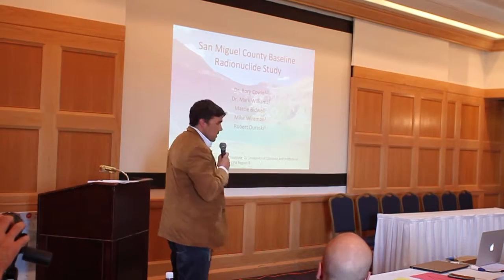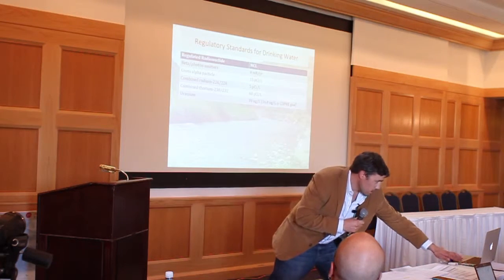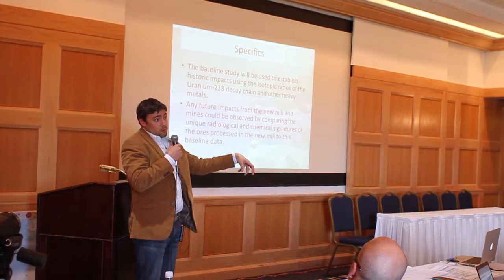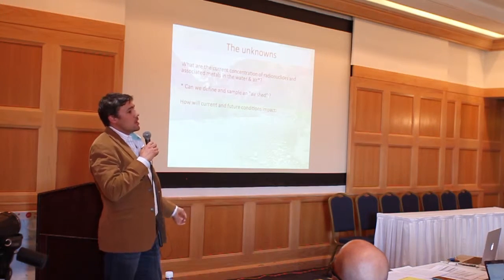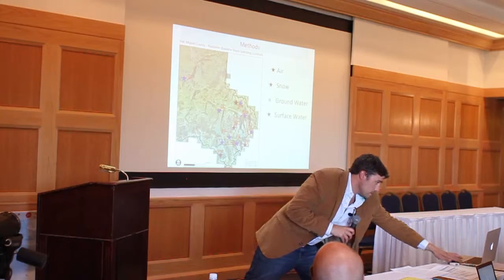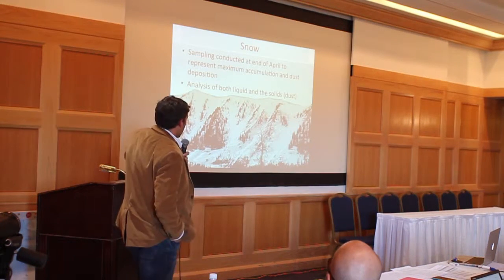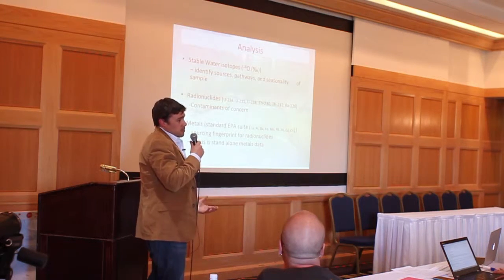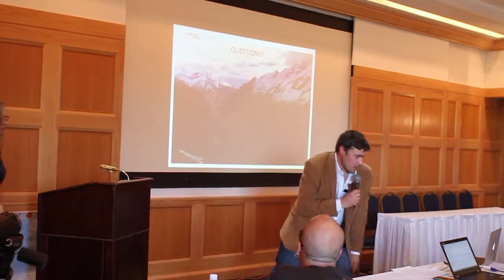Rorie Cowie - 2015 San Juan Mining and Reclamation Conference, Telluride, CO